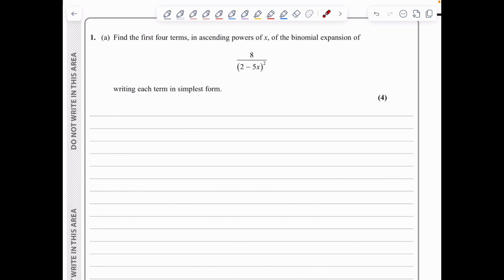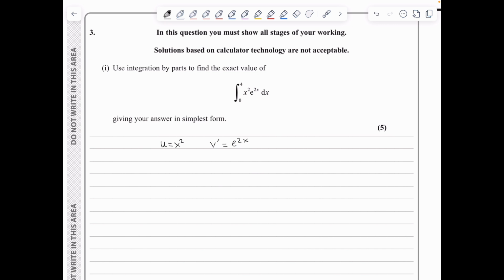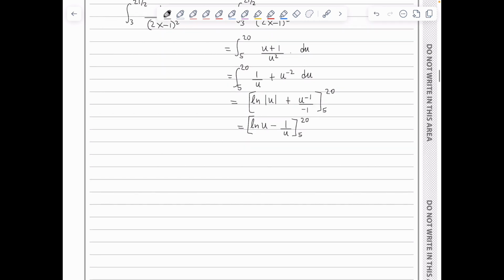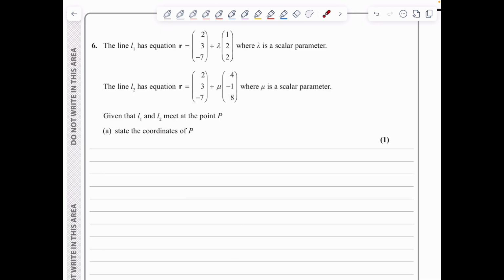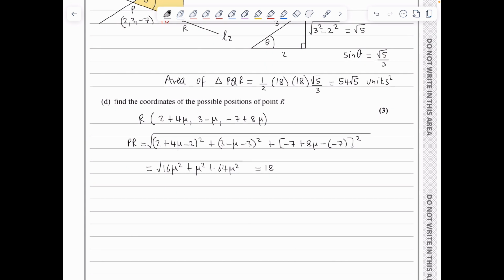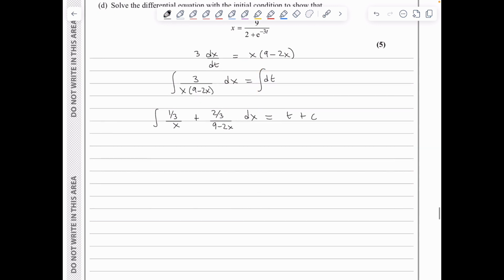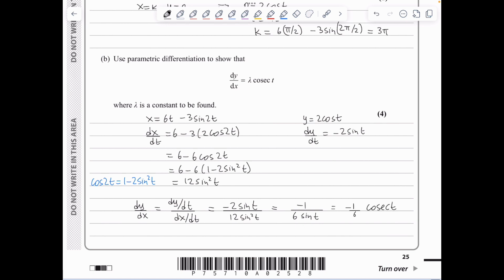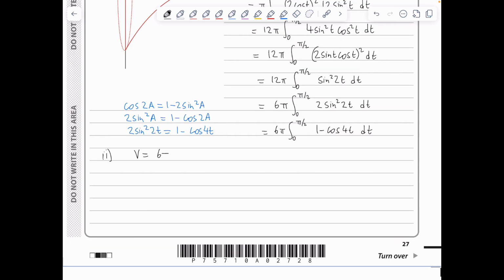Edexcel IAL Maths - Pure Mathematics P4 - October 2023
Contents:
00:00 - Intro
00:05 - Question 1
02:45 - Question 2
05:06 - Question 3
11:38 - Question 4
13:35 - Question 5
16:56 - Question 6
23:23 - Question 7
31:22 - Question 8